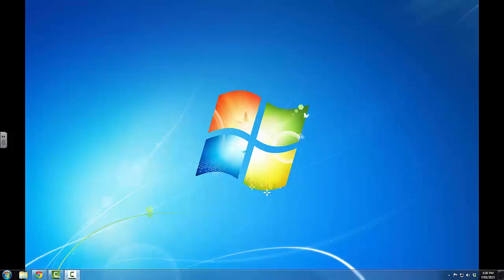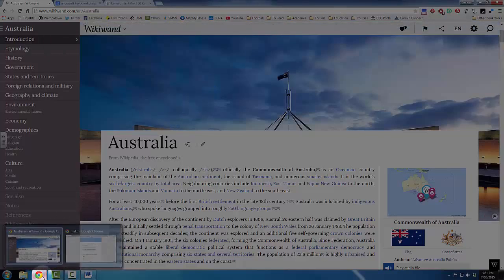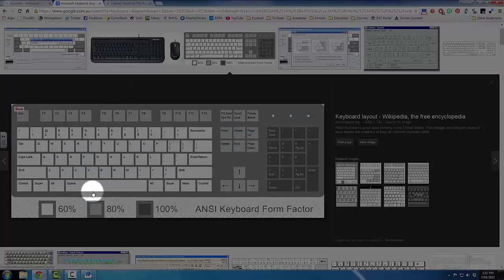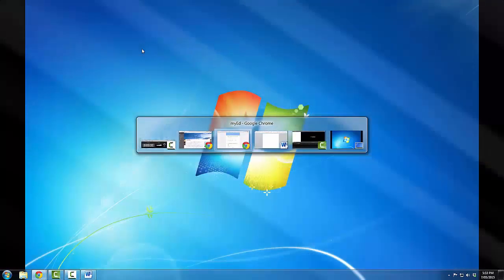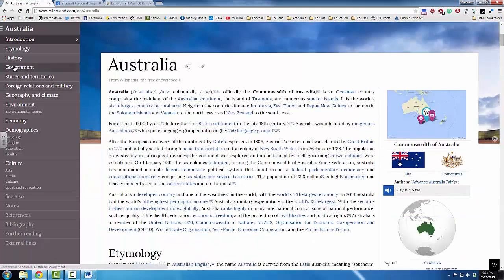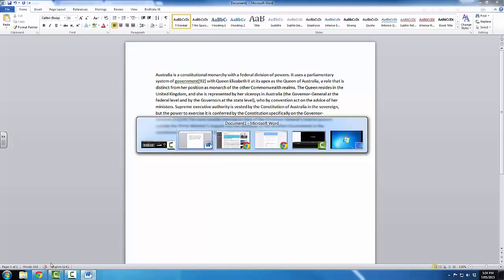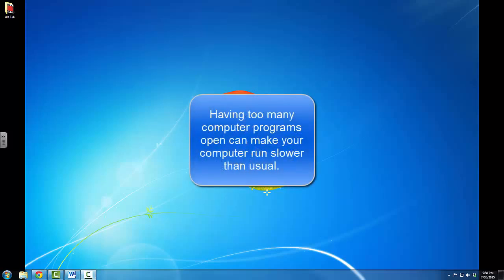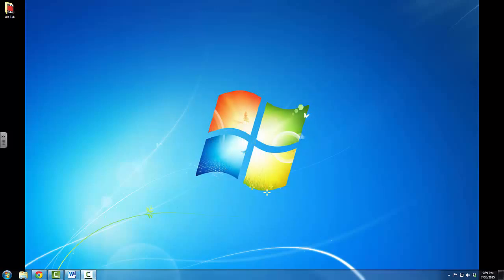Fundamental Computer Skills Video 2 Alt+Tab